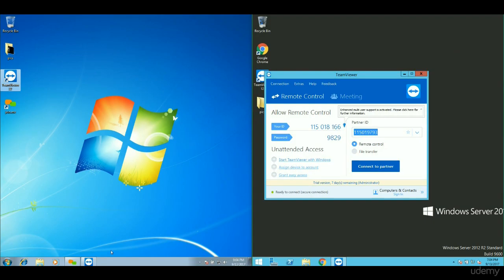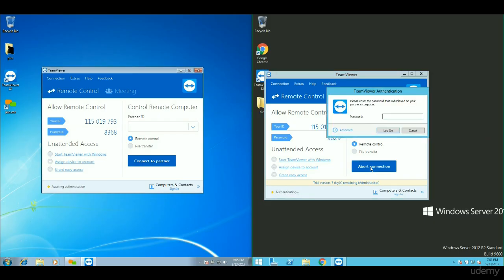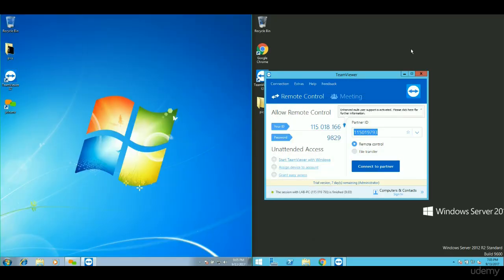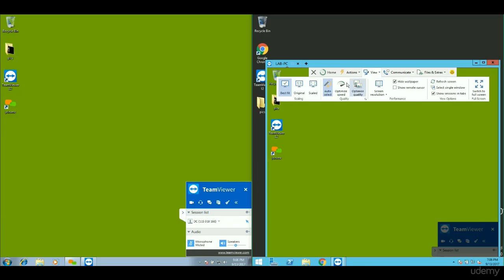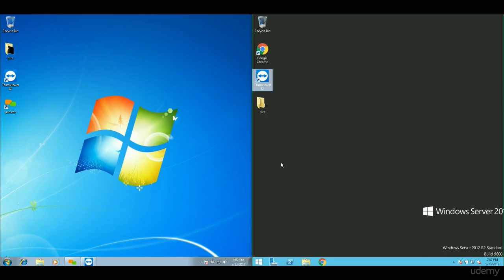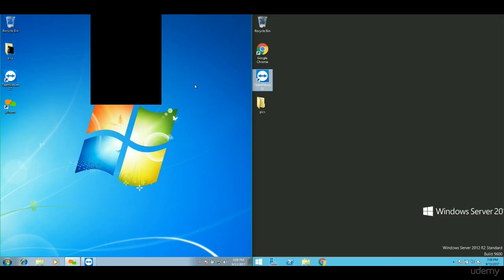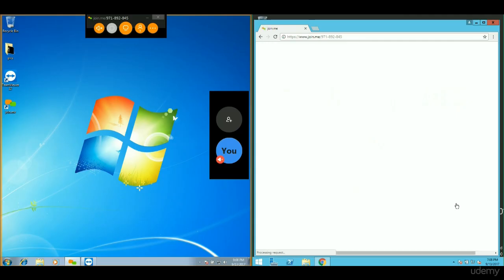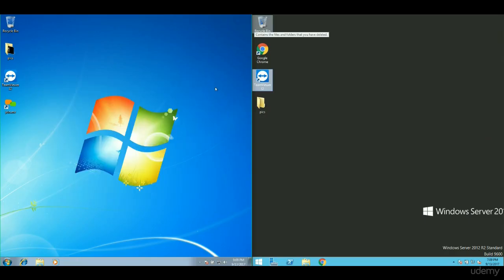ComputerCavalry - Screen Sharing with Teamviewer and Join me